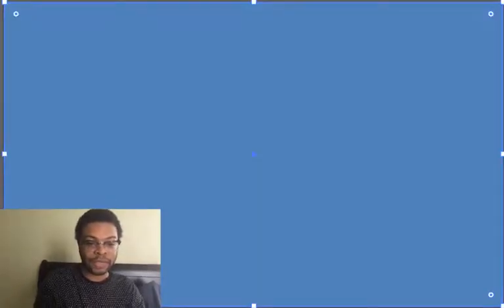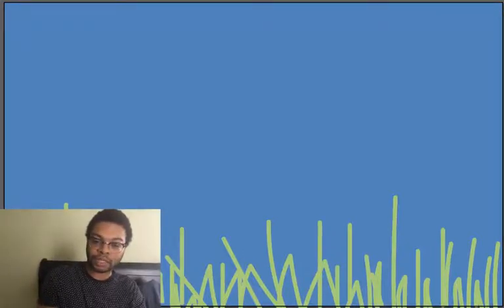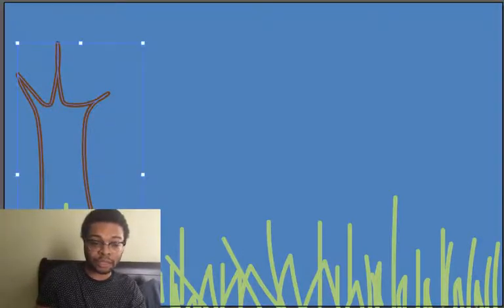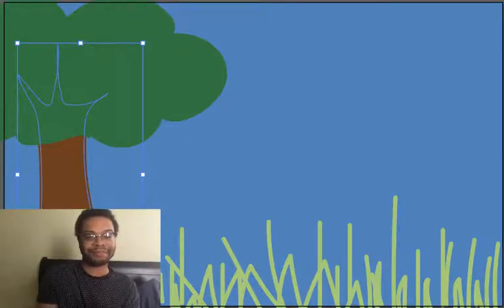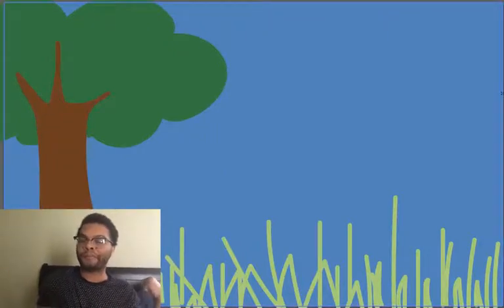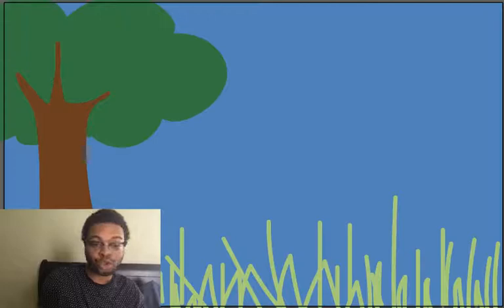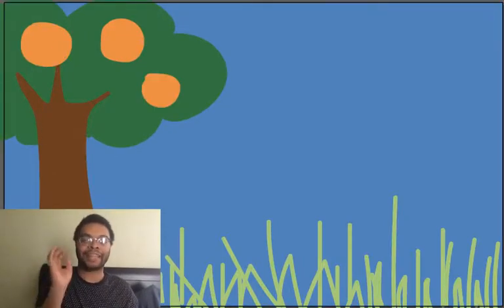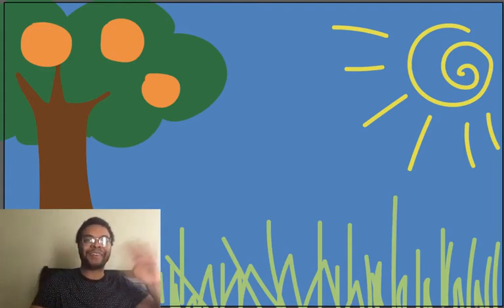Let's Draw: Tree, Grass, and Sun